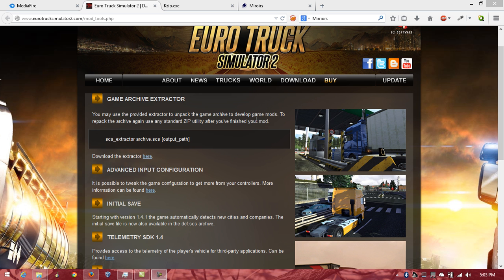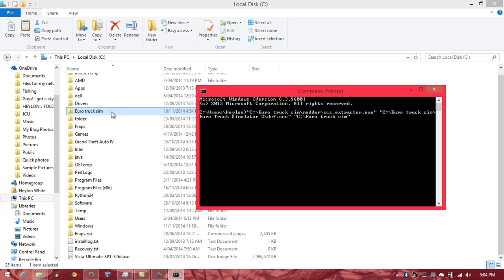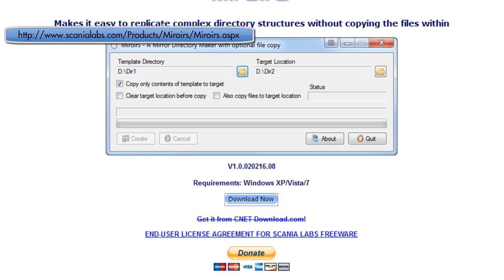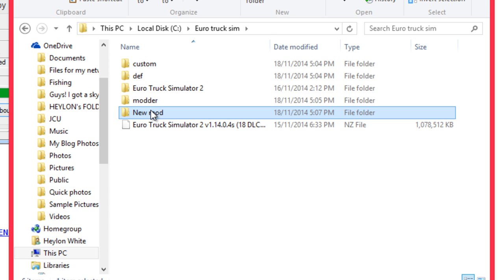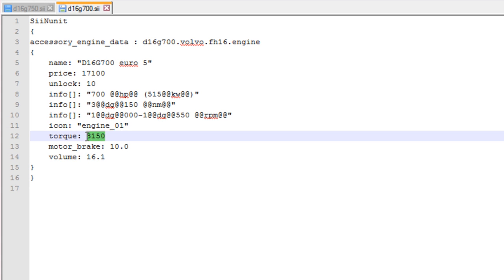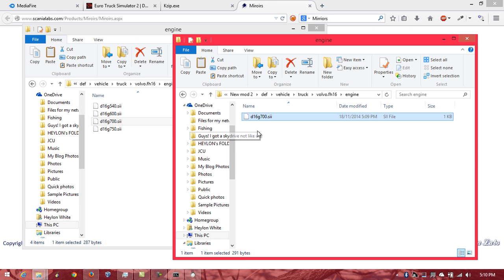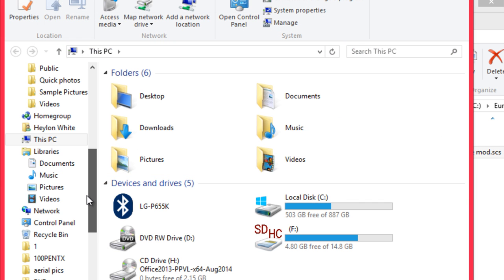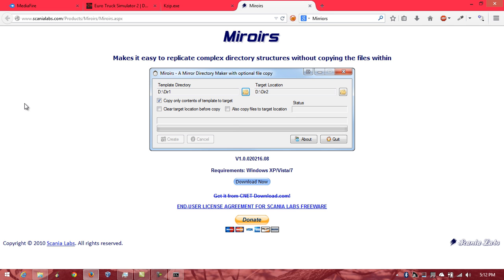Tutorial: Create mods for Euro Truck Simulator 2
A fairly basic tutorial for creating mods in Euro Truck Simulator 2. This tutorial is designed to just get you started, and doesn't go into detail on how to make specific mods.